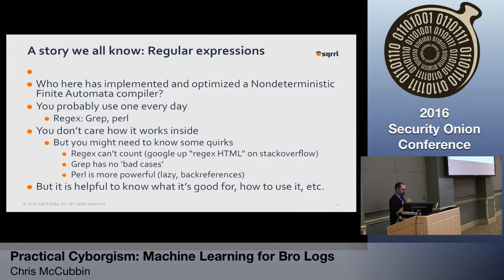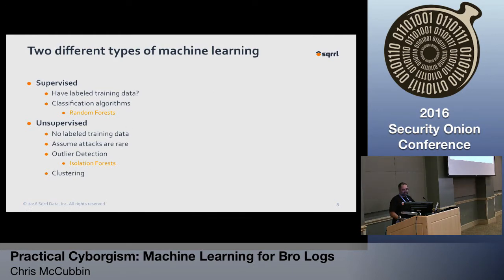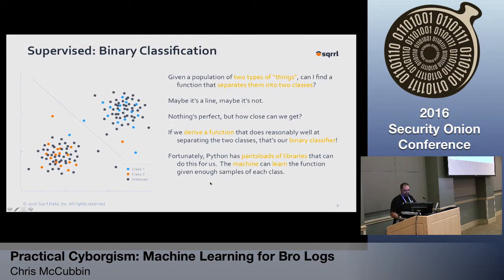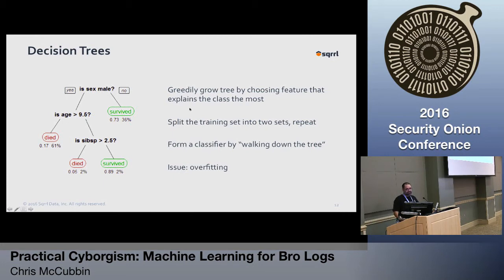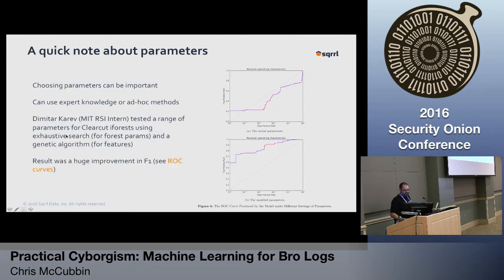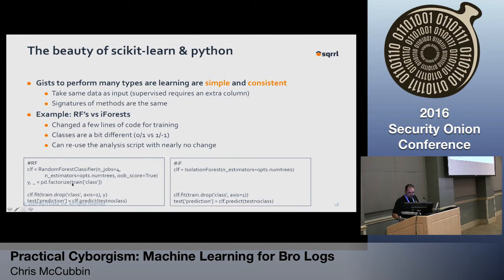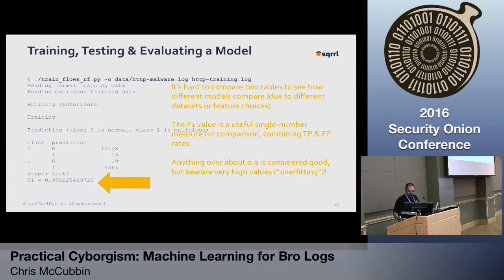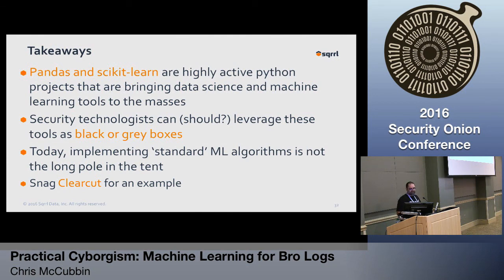Security Onion 2016: Practical Cyborgism: Machine Learning for Bro Logs - Chris McCubbin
Security Onion Conference 2016
Chris McCubbin - @_SecretStache_

"Practical Cyborgism: Machine Learning for Bro Logs"